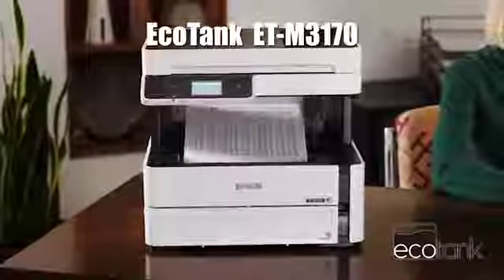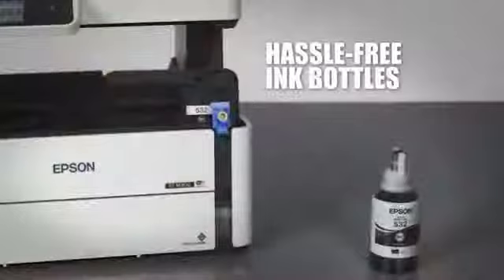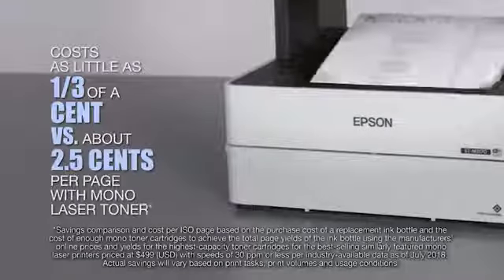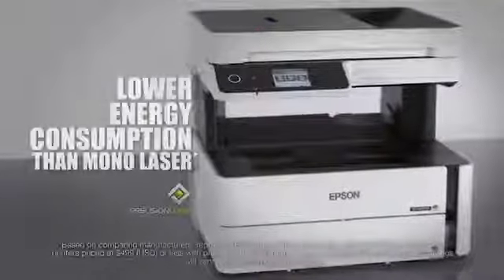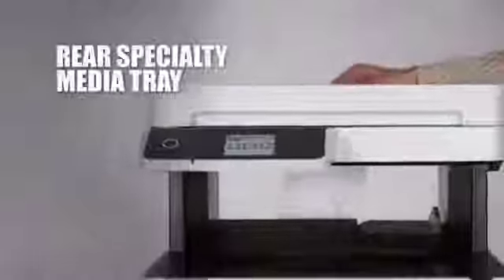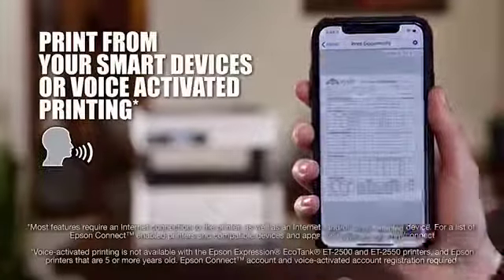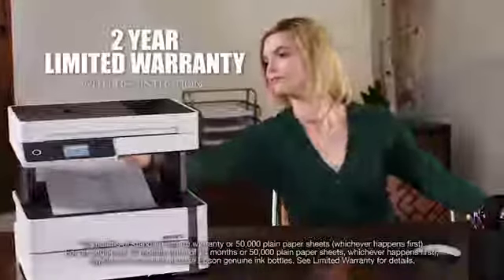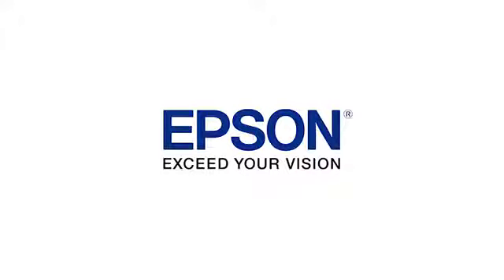EcoTank Monochrome M3170 All In One Printer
PRINTS LIKE MONO LASERS, BUT WITH MORE CAPABILITIES.
Efficiency meets productivity with the EcoTank monochrome M3170 printer. Powered by PrecisionCore technology, it delivers fast print speeds at 20 ipm in laser-quality text. Save 50% in paper cost with auto-duplex capabilities and bottles that provide an ultra high-page yield of up to 6,000 pages1 each. What's more, the M3170 is a 4-in-1 multi-functional printer, demonstrating how this range is rigorously built down to the last detail.

Compact integrated tank design
High yield ink bottles
Print, scan, copy, fax with ADF
Auto duplex printing
Wi-Fi, Wi-Fi Direct
1 Year Warranty